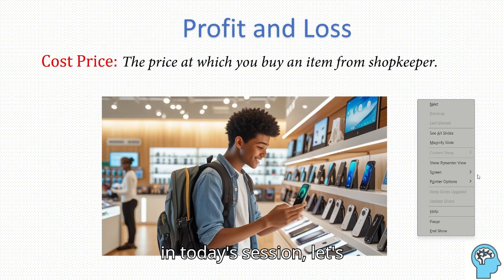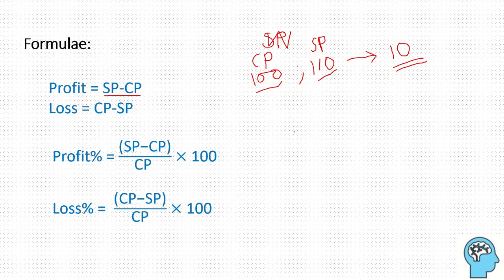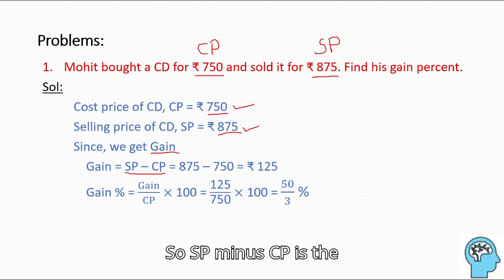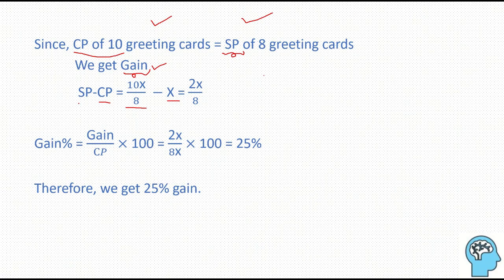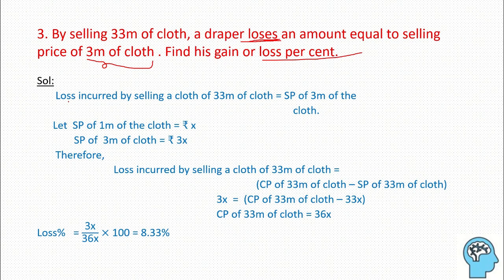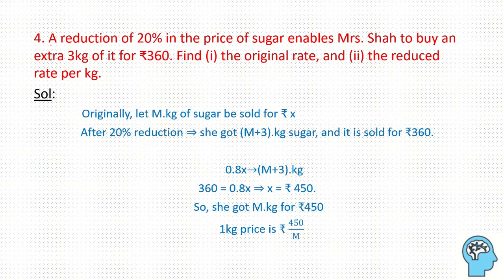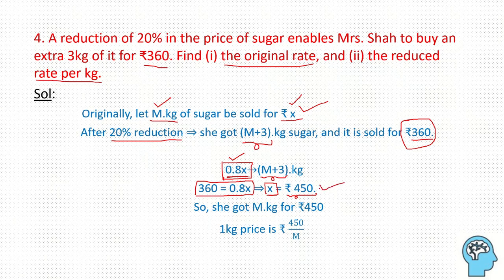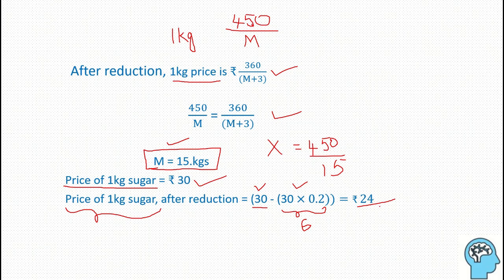Profit and Loss with Examples!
Hi,
Today, I made a video on Profit and Loss along with some variety of examples.
 Please watch, learn and post your comments.
- Math Motive!